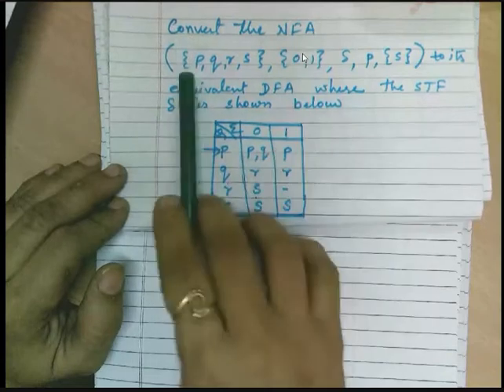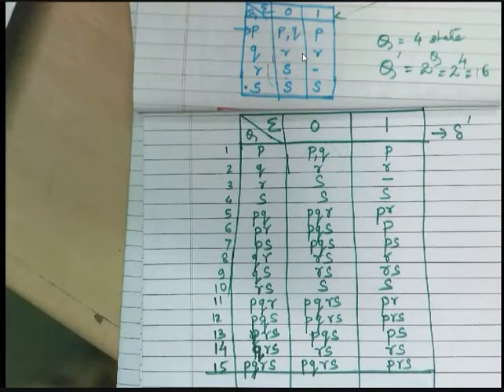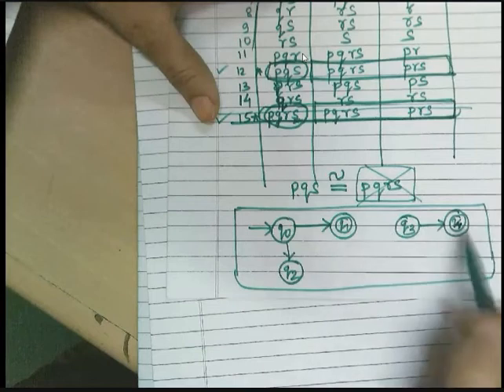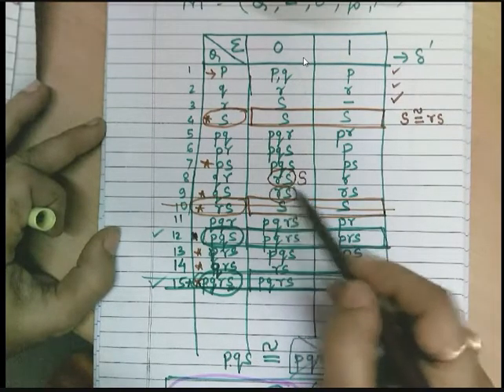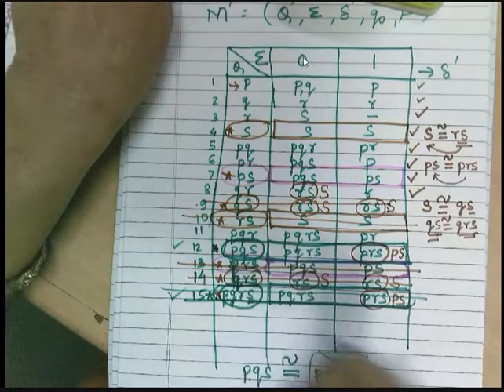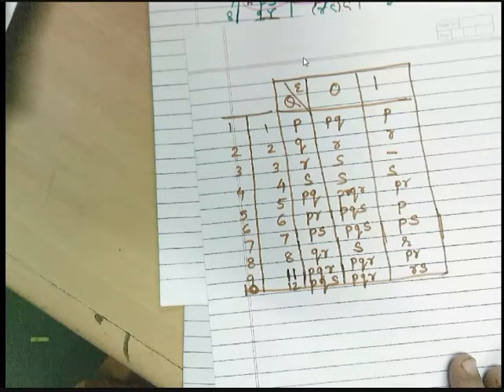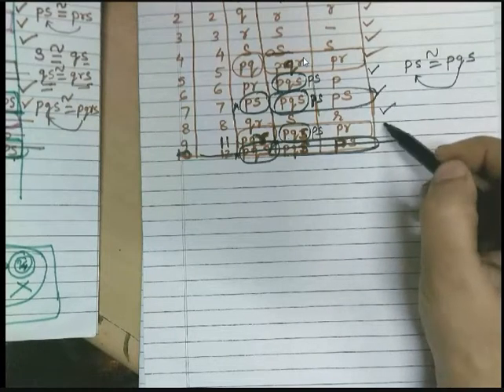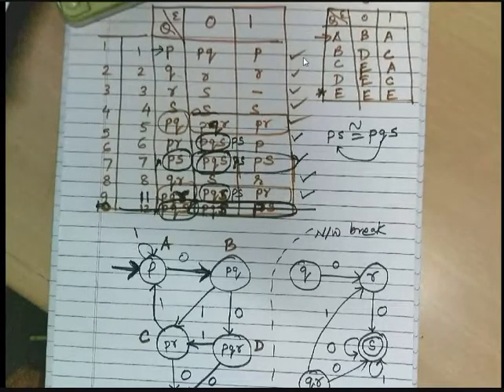Lect_6_6_ july_ DFA minimization